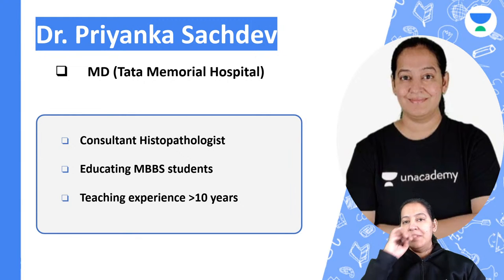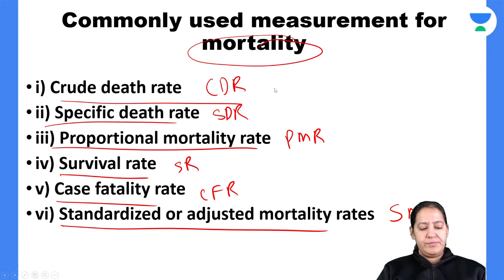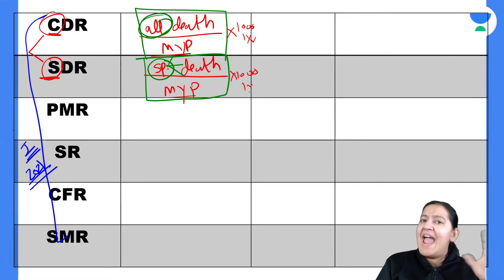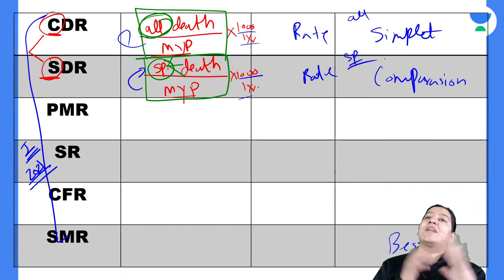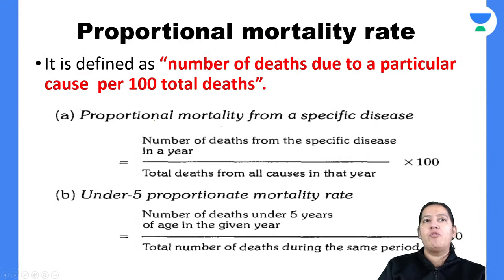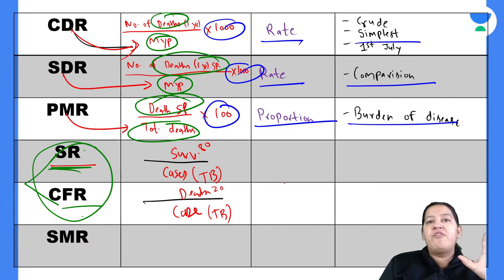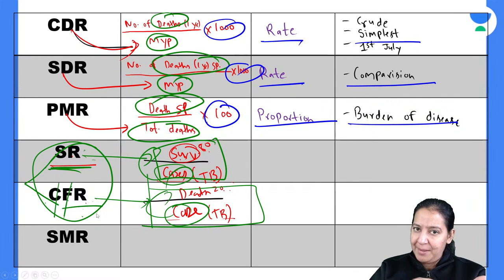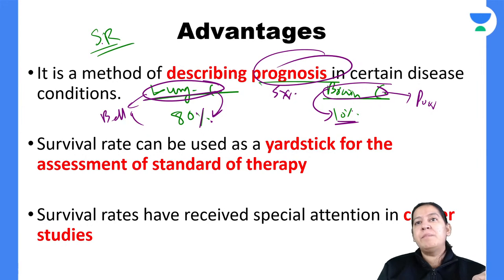NEET PG 2022: Epidemiology E02- Measurements of morbidity | Let's crack NEET PG | Dr.Priyanka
In this session, Dr.Priyanka will be teaching about NEET PG 2022; Epidemiology E02 - Measurements of morbidity  | Pathology NEET PG 2022

👉🏼Call Dr. Priyanka’son 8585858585 and take your NEET PG  Preparations to the next level.

Iconic:
Unacademy & PrepLadder

With Unacademy
All Resources Included in PLUS Subscription
- Live Batches
- Recorded Classes
- QBank & Notes*

With PrepLadder
All Resources of Dream Subscription
- Video Lectures
- QBank 3.0
- Rapid Revision
- Snapshot & Treasures